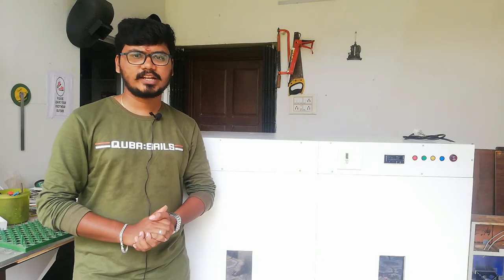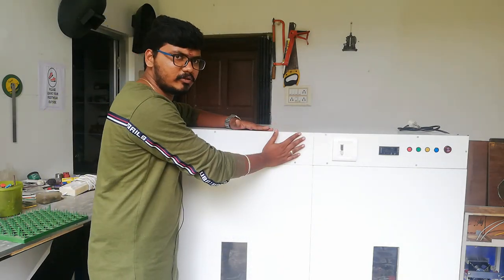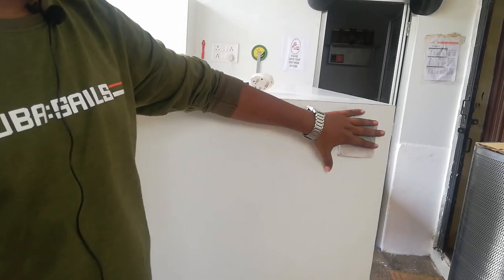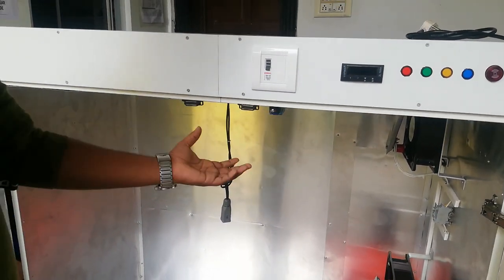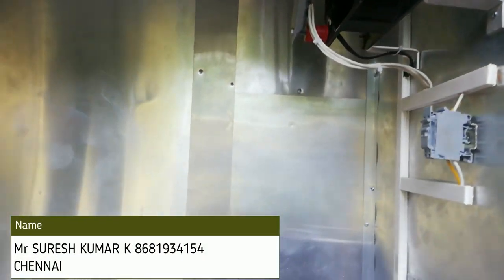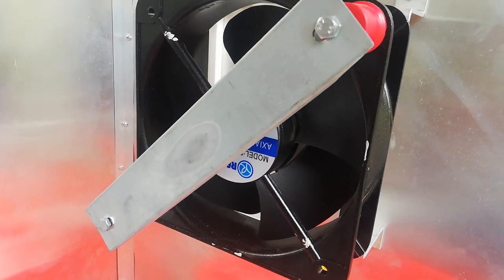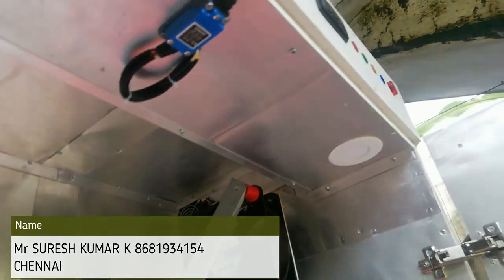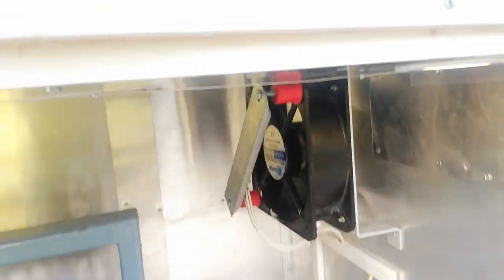Automatic incubator Tilting model Tamil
Tilting model automatic incubator for 505 chicken eggs and 1425 quail eggs machine.This type of model using controller ZL-7850A multi function controller below give the details for controller programming and wiring connections.

Online buy links below available
Multi-function controller ZL-7850A
Incubator motor 220V
Limit Switch 220V
Incubator motor full set
Buzzer indicator